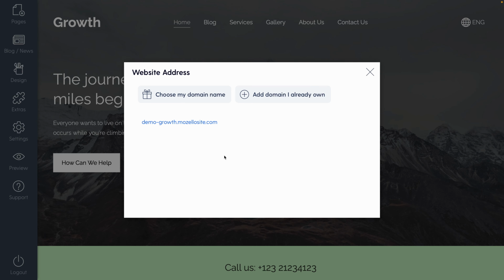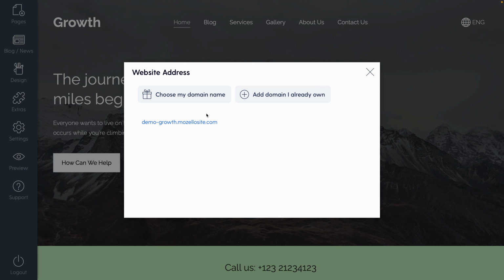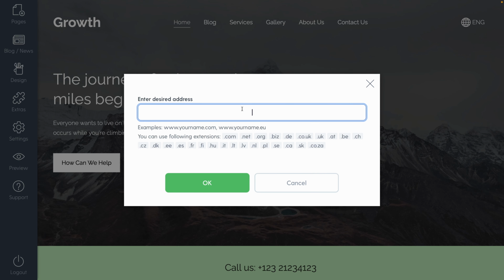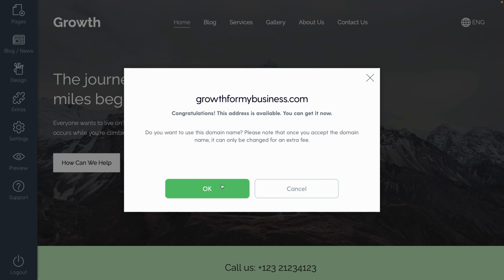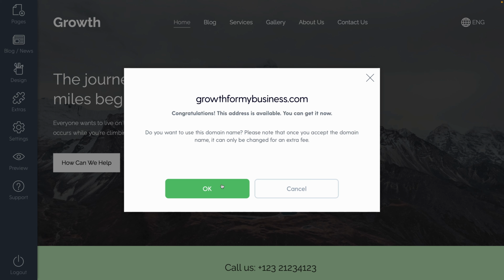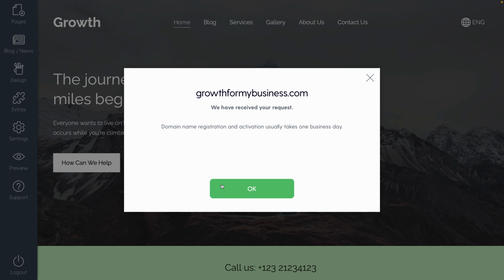How to register your domain name using Mozello